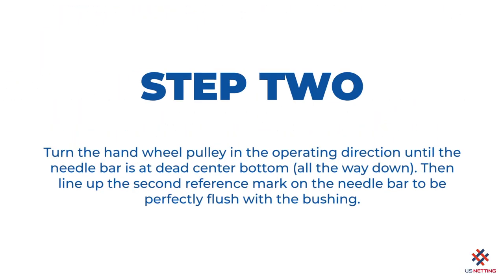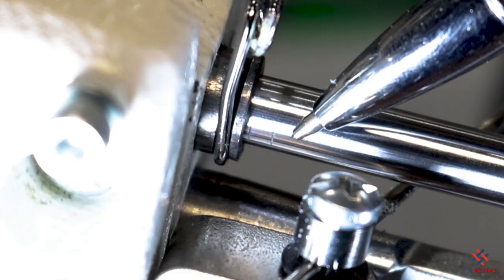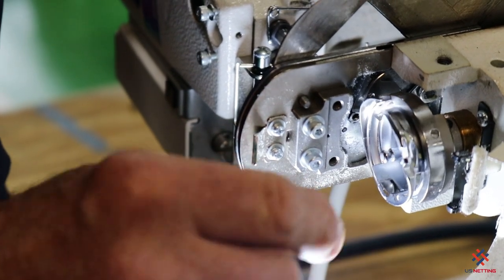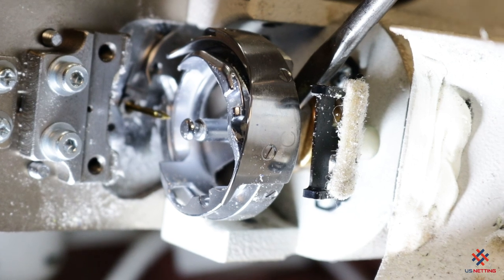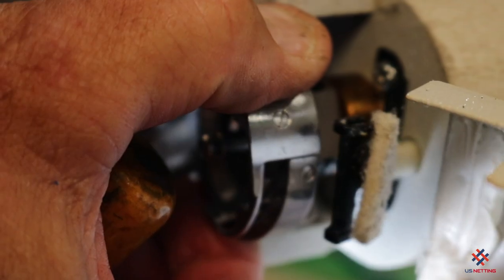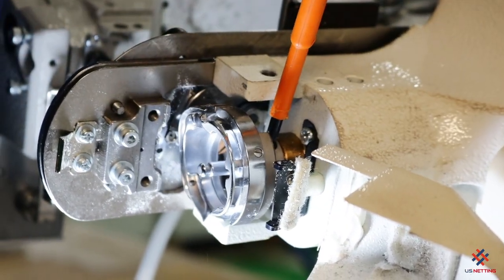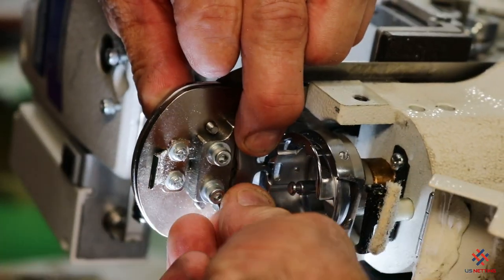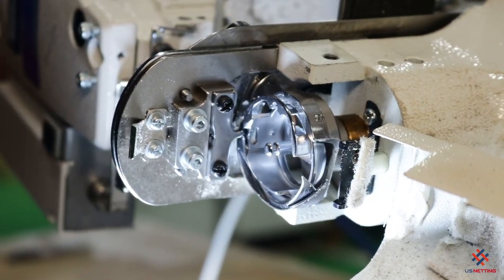Sewing Machine Timing Tutorial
1514 Veshecco Dr, Erie, PA 16501